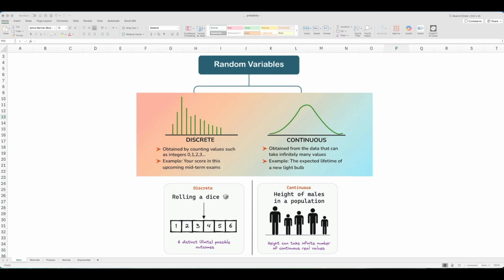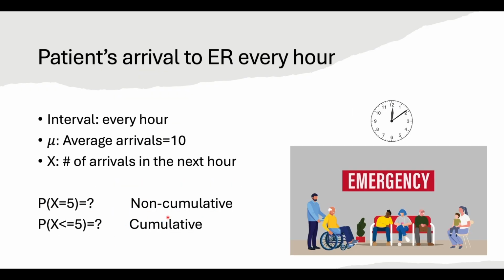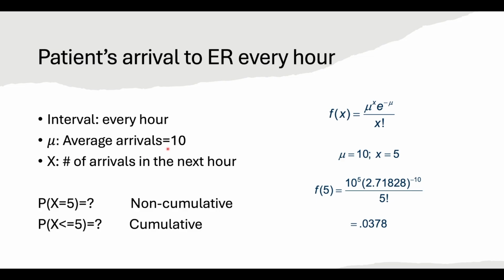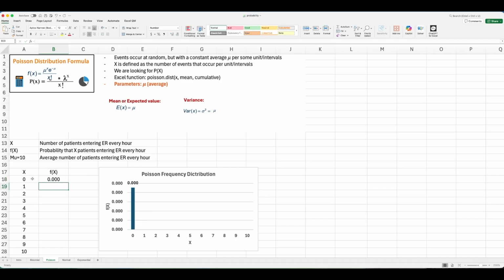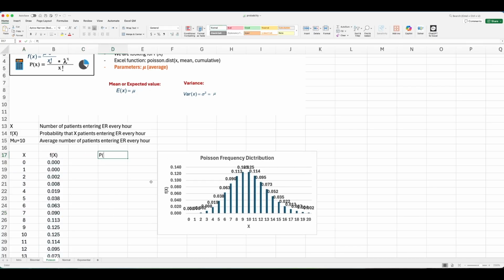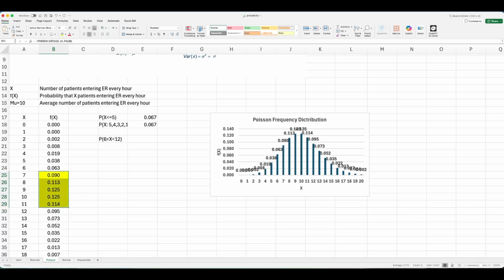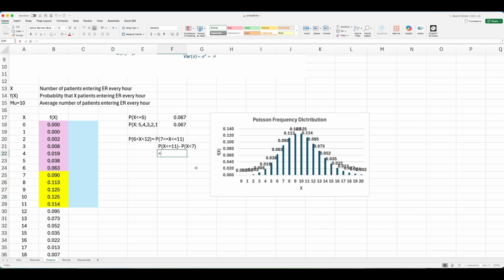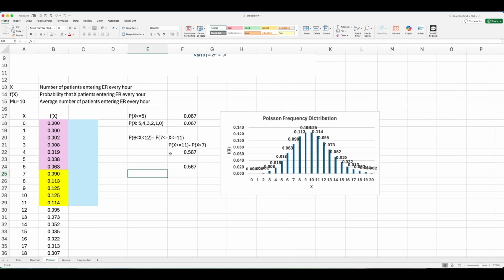Discrete Distribution - Poisson